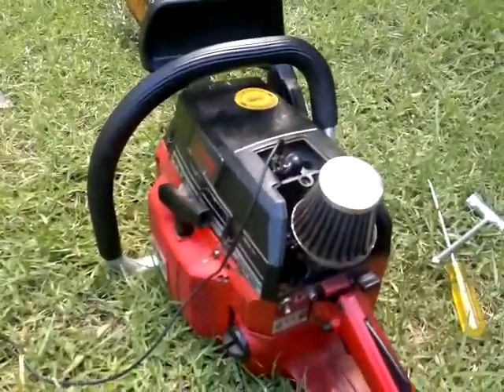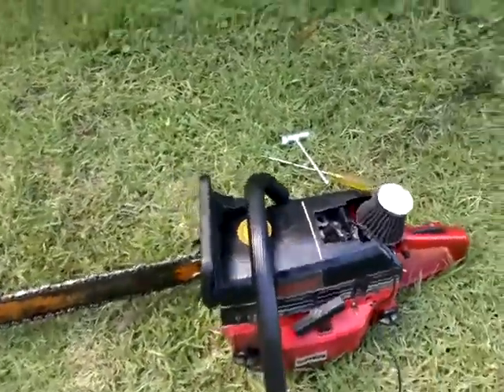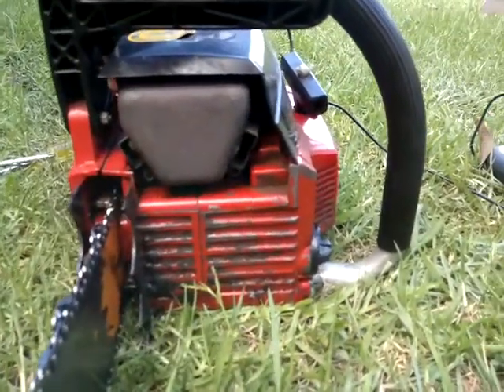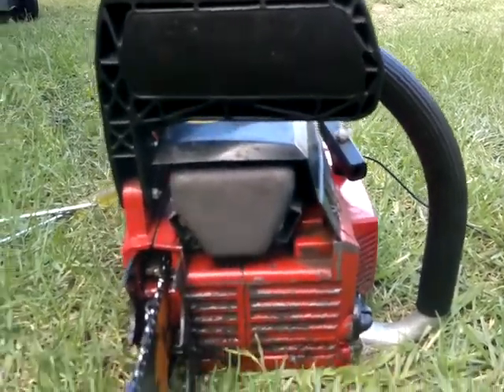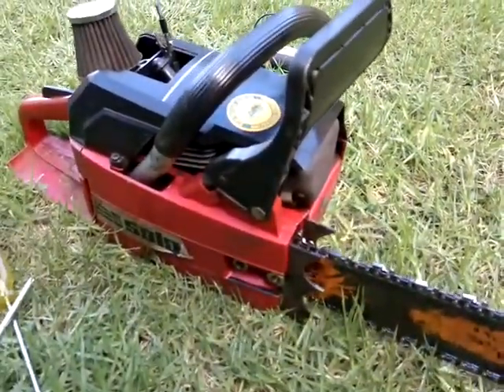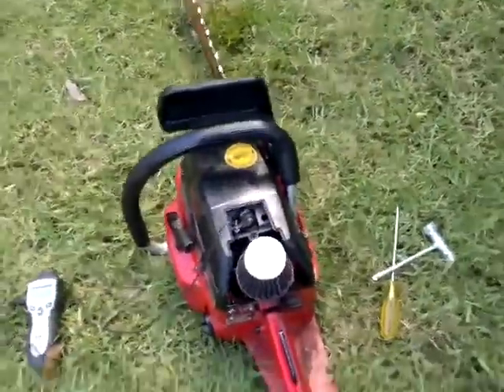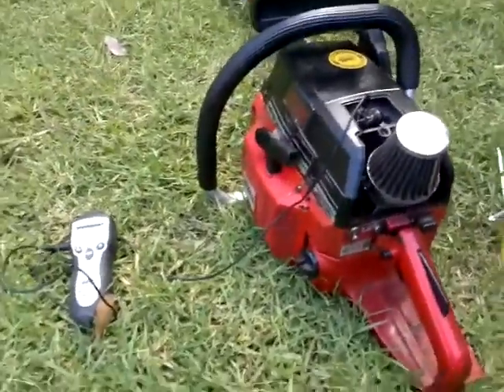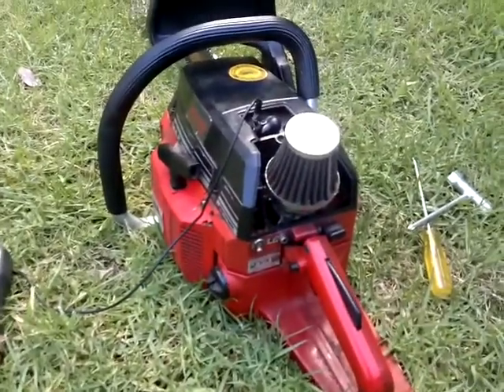Solo 670 chainsaw hot saw LOL tune up!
Loads of fun porting my saw, next step is to open the ports ever more and put a dirt bike muffler on it !